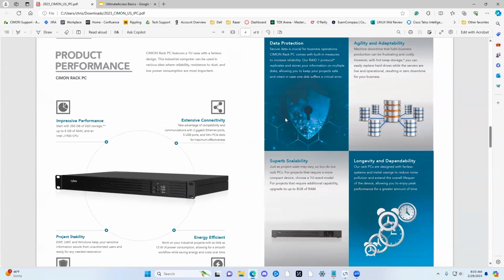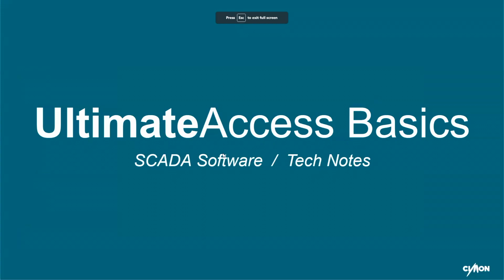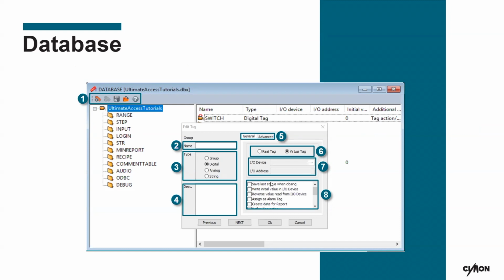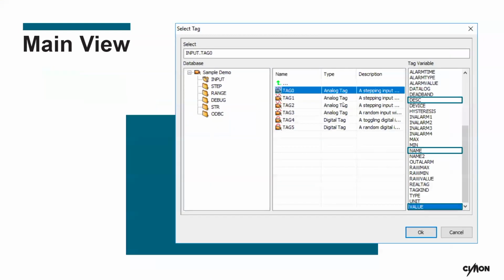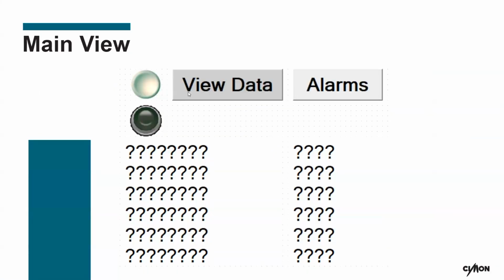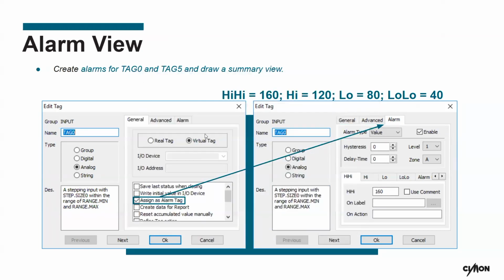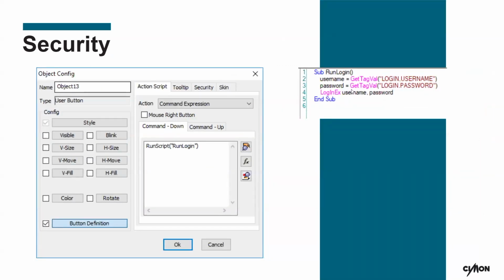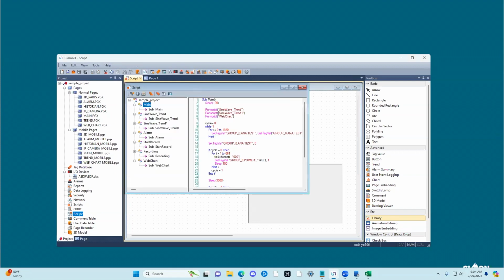CIMON Webinar Series - UltimateAccess (SCADA) Basics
Want to get to know CIMON UltimateAccess SCADA? 🤔 Watch our webinar recording to discover how UltimateAccess can effortlessly control, monitor, and analyze industrial devices and processes.

Interested in exploring other topics? 🤓 Sign up for our FREE May webinar now